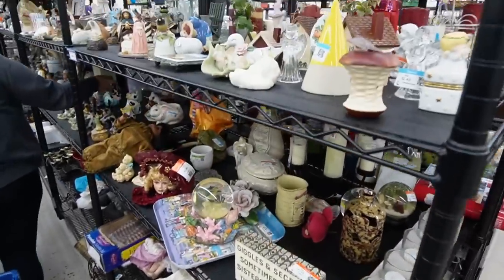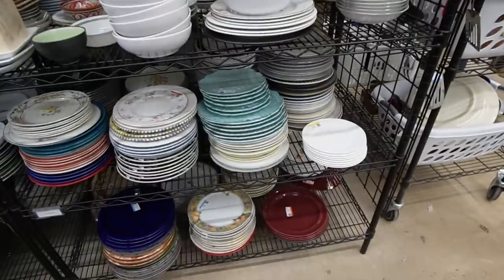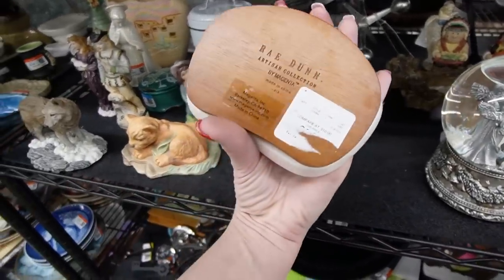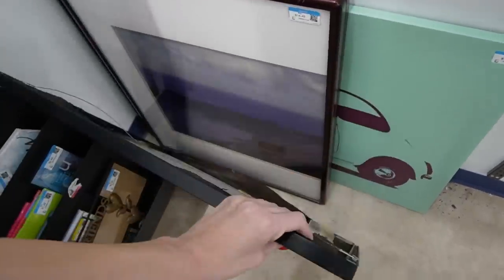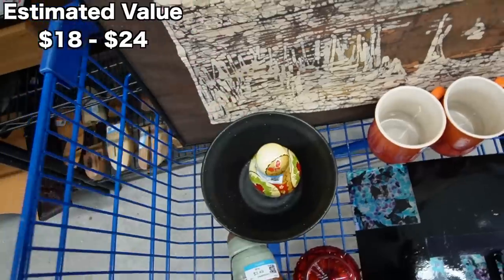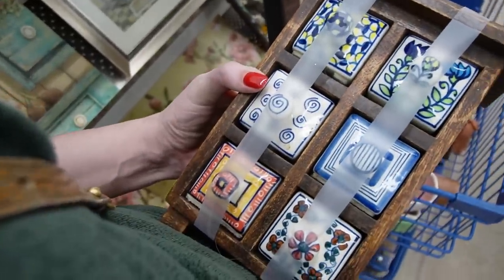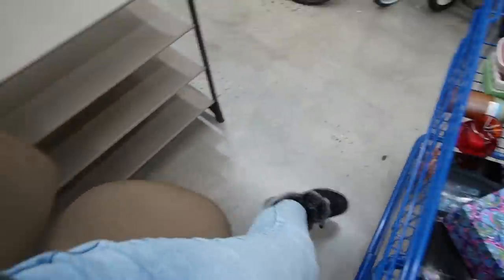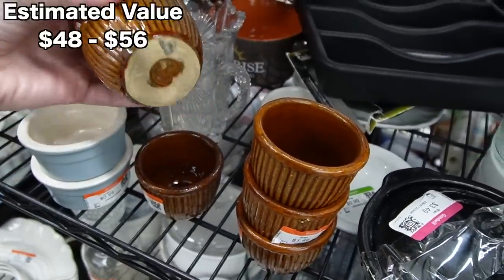THREE Fresh Carts at GOODWILL | Thrift With Me | Reselling